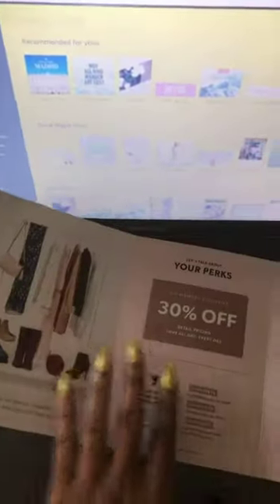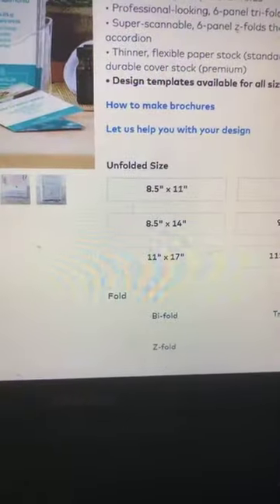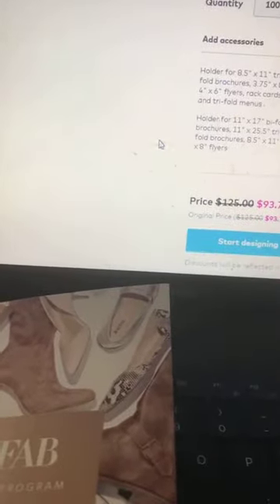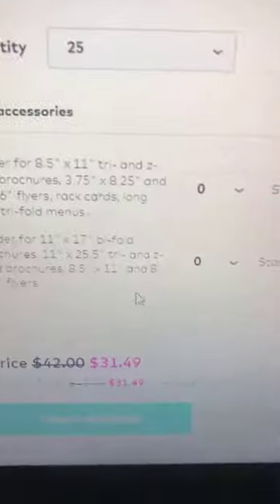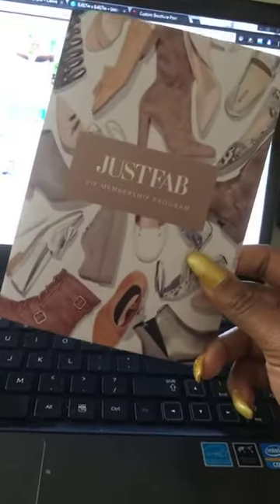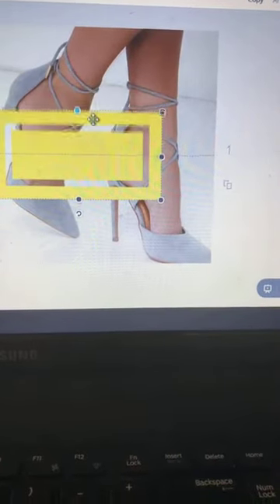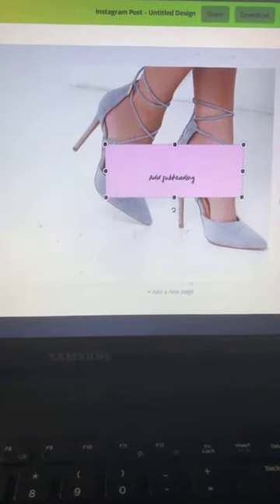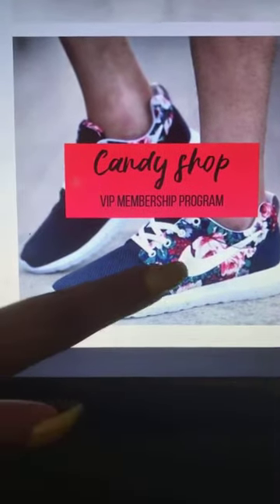How to Make a Promotional Trifold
For more Technical tutorials that will enable you to run your business like a BOSS. New tutorials released every Tuesday.

Start growing your business for $19 with this awesome LIVE webinar teaching. Worksheets included: